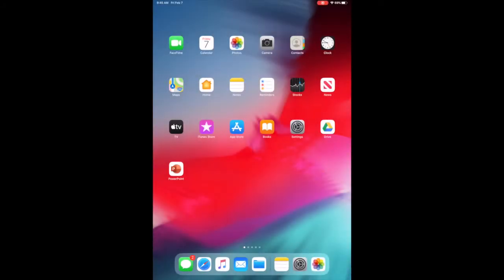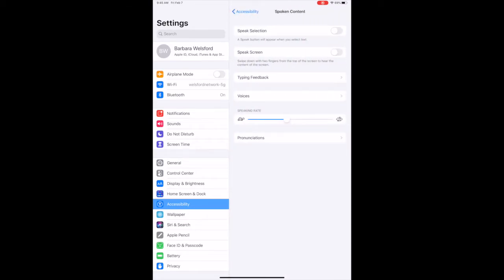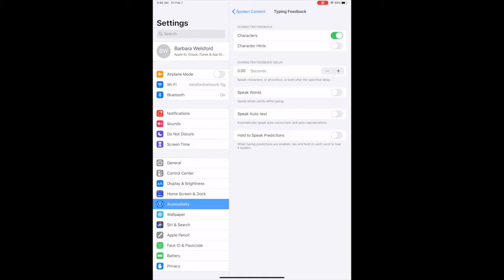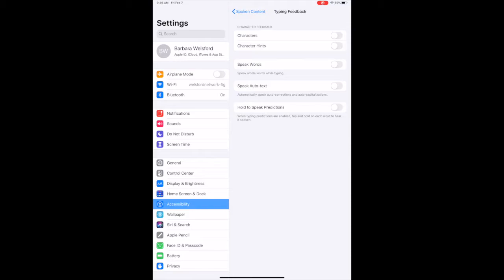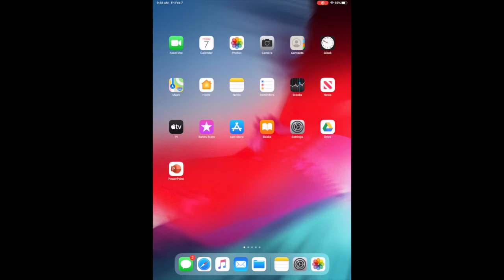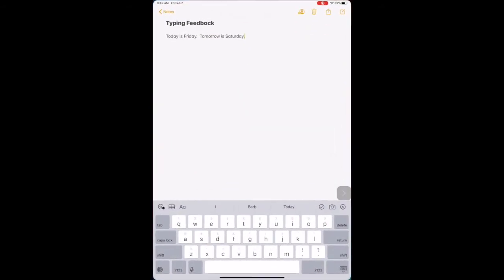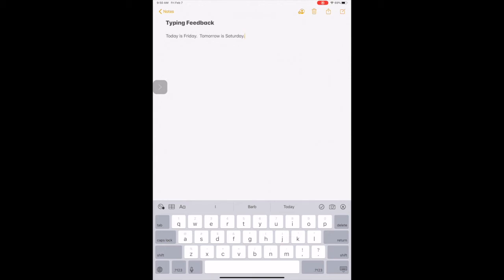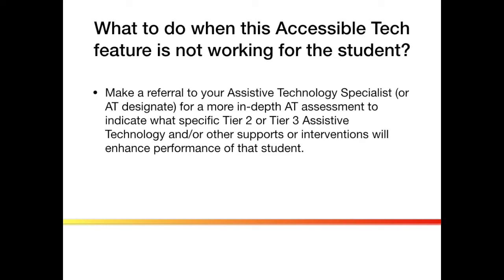Typing Feedback Tier 1 Quick Tip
Tier 1 Accessible Technology Quick Tip videos: Typing Feedback in Spoken Content Accessibility Option iOS13 Mobile Devices